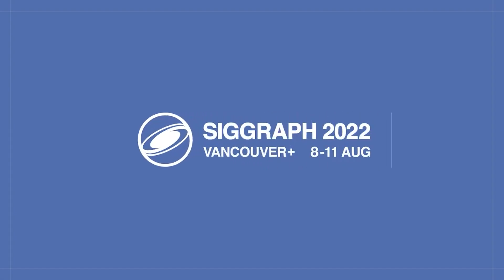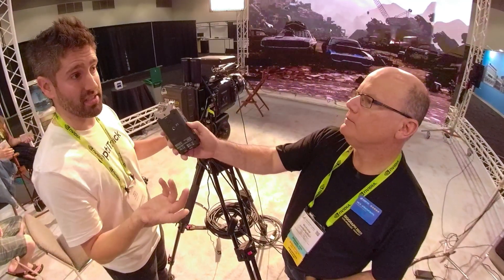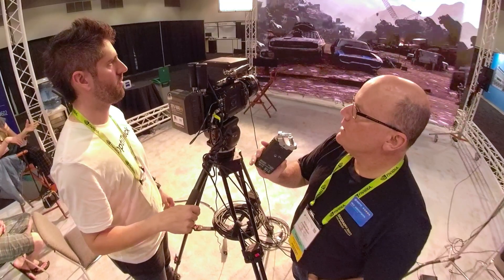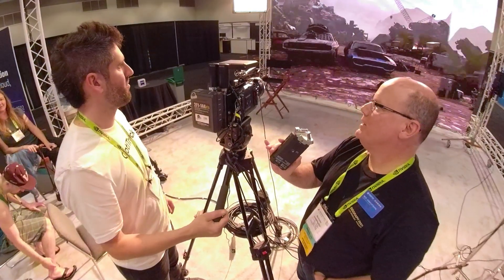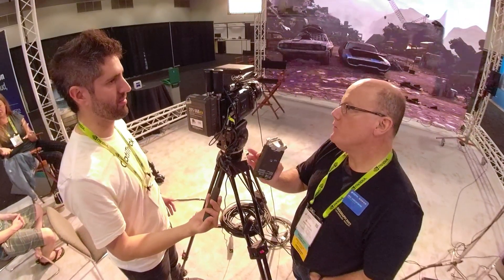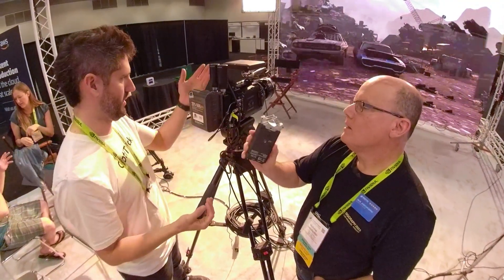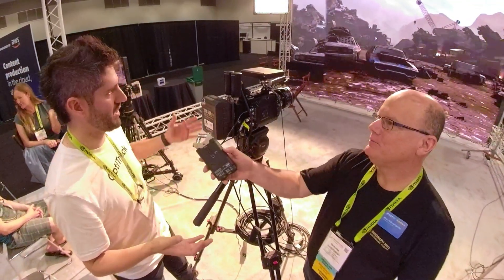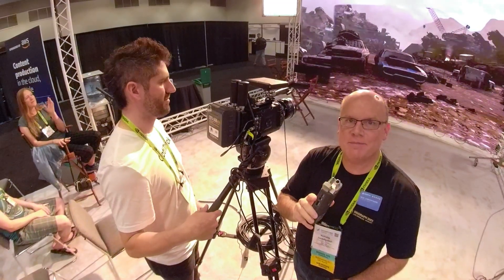SIGGRAPH 2022: Optitrack's Cinepuck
In this video, I visit ETC's Siggraph 2022 booth to talk with Optitrack's Neil Abrew to learn more about Optitrack's new Cinepuck active camera-tracking solution.